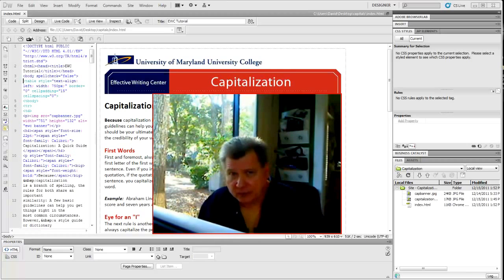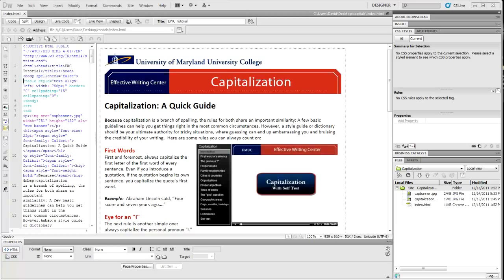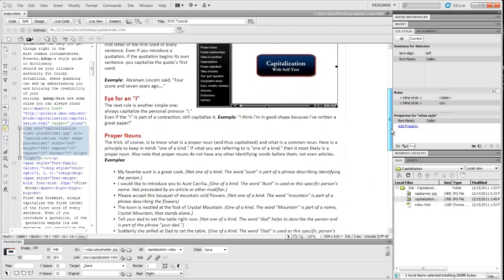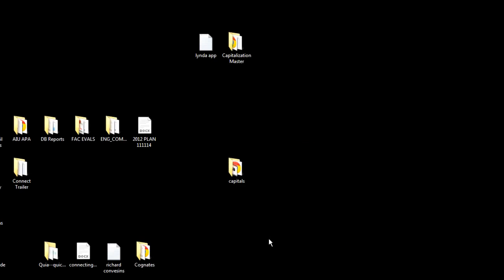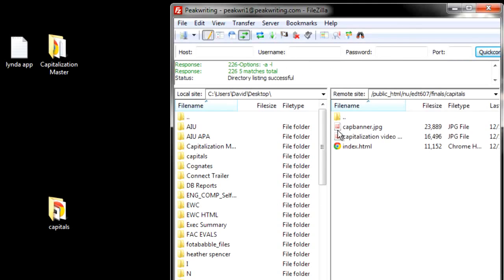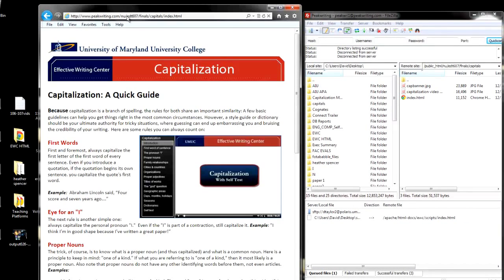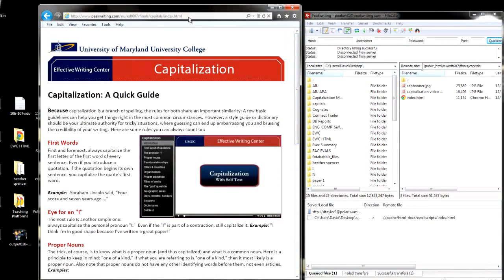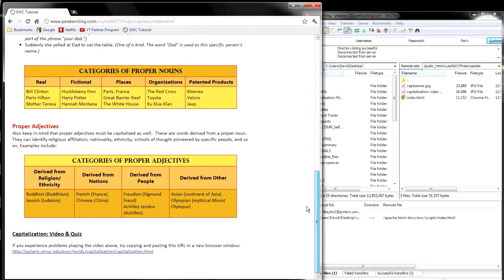EDT 607: Weeks 3 & 4 Assignment Turn In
Directions for zipping your root folder (which contains your html index file and assets) and turning in for grading.